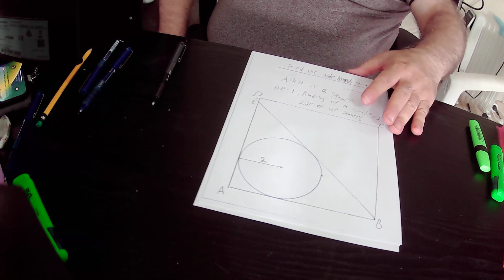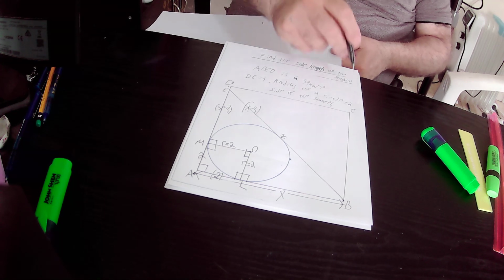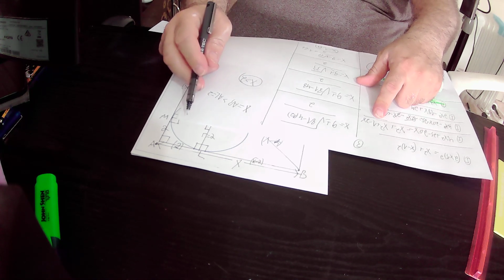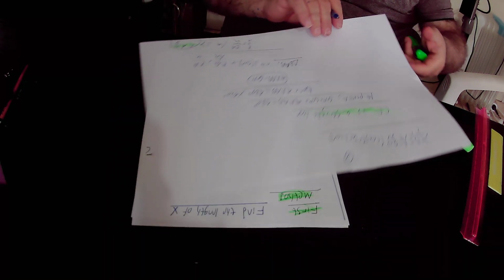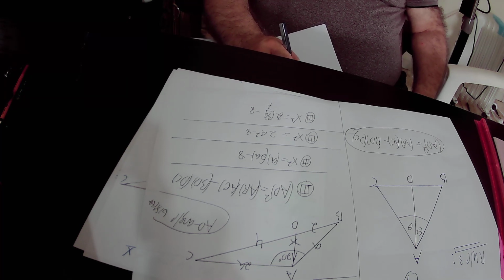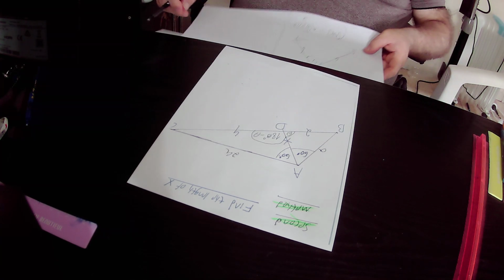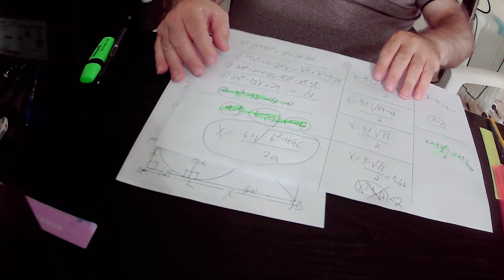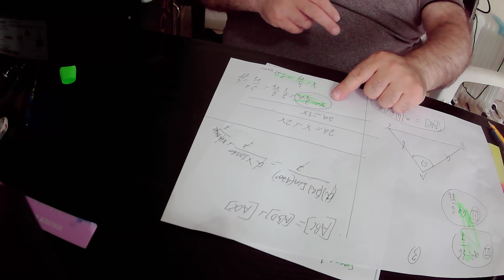Two very challenging questions from the math olympiad